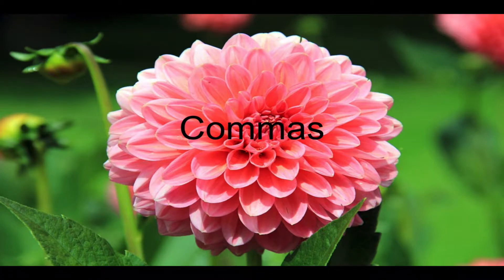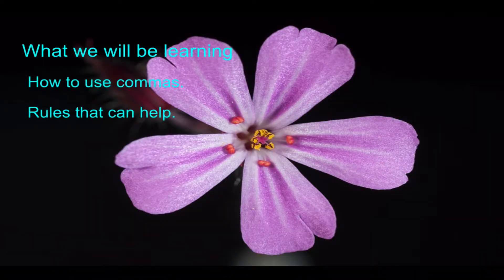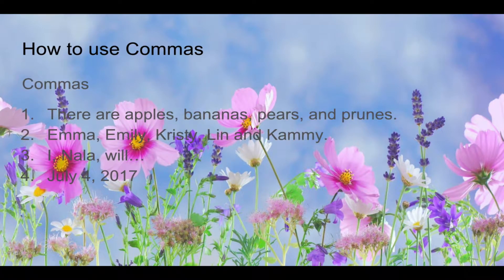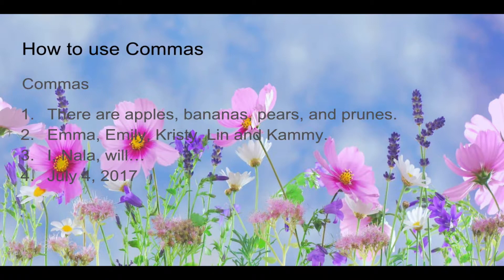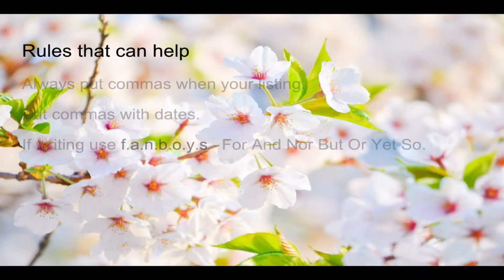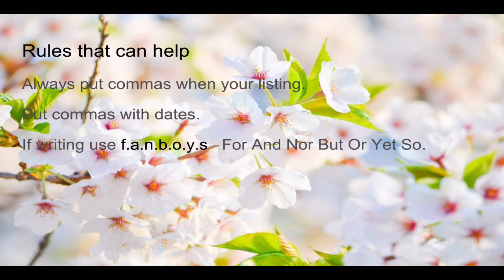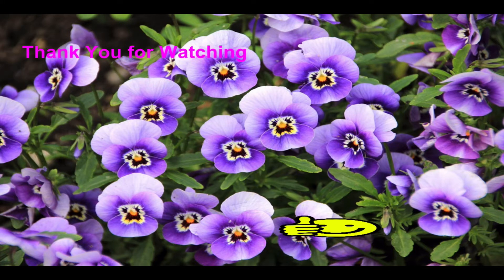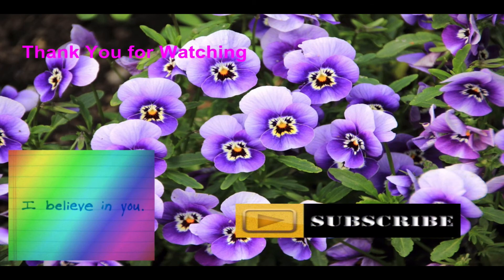Tutorial: Using Commas (Rachael)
Rachael shows how to use commas to make lists. She also shares the FANBOYS joining words.